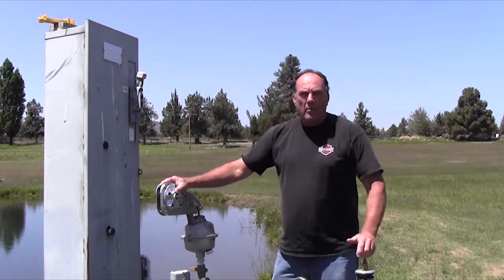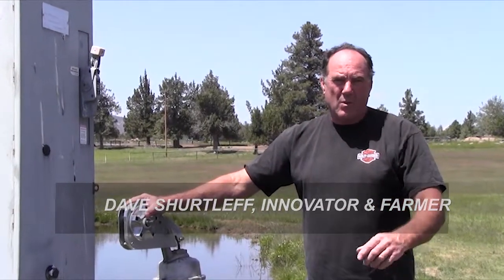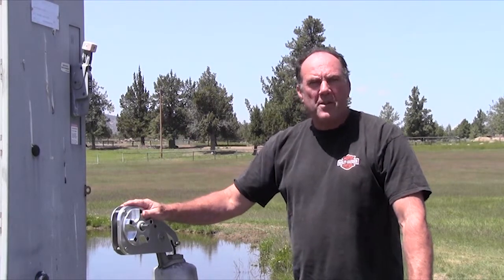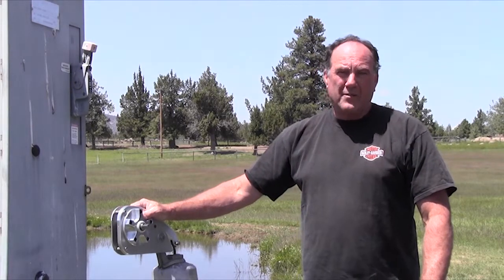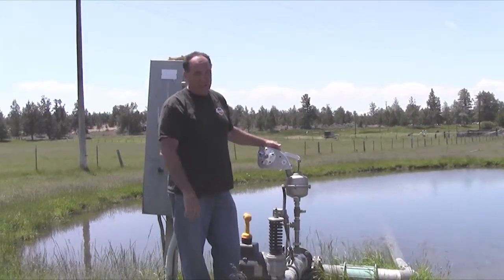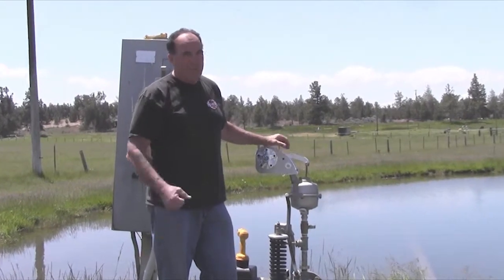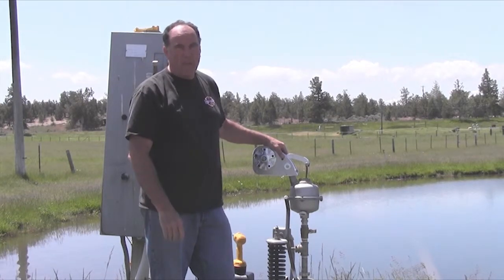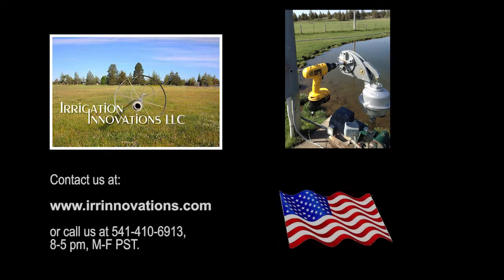Installation of Primer Assist System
We are a Redmond, Oregon-based firm, specializing in farm irrigation equipment. Our Primer Assist devices is designed to fit without any modifications to the Bafsco and Wade Rain primer pumps. With slight modifications, it will fit Berkeley and many other primer pumps